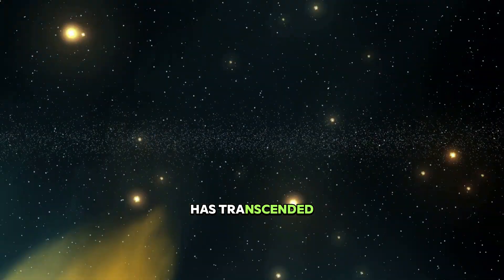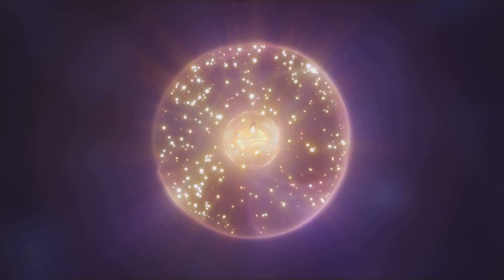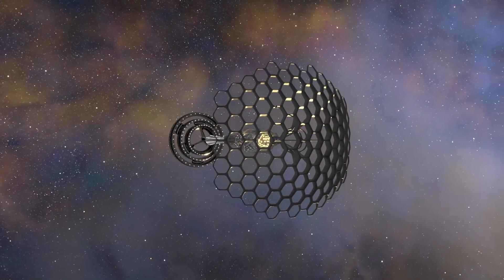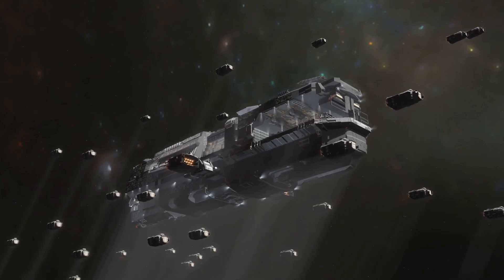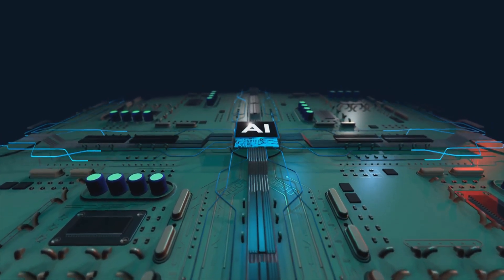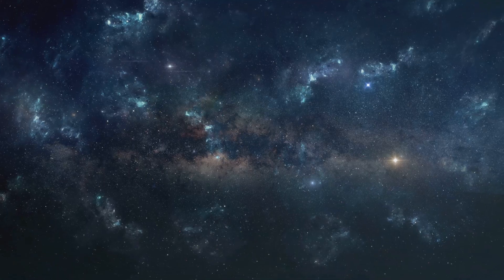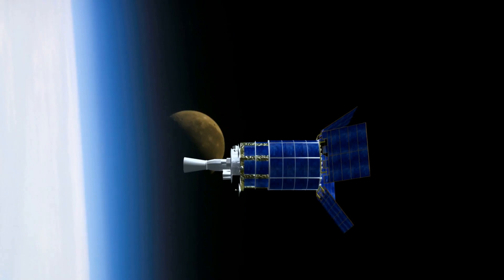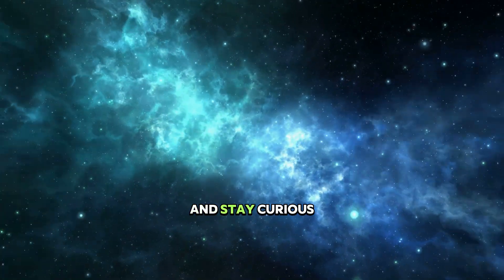Type III Civilization : Controlling Blackholes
Have you ever imagined a future where humanity has transcended the boundaries of our Earth, our Solar System, and even our galaxy?"
In this video, we dive deep into the realms of science and imagination to uncover:

The basics of the Kardashev Scale and how it measures a civilization's technological advancement based on energy consumption. ⚡💡
A detailed look at Type I civilization: mastering all resources of our home planet Earth. 🌍💧
The leap to Type II civilization: the fascinating concept of enveloping a star with megastructures like Dyson Spheres to capture its energy. ☀️🔋
The ultimate achievement of Type III civilization: controlling the energy of an entire galaxy and what that implies for humanity. 🌌🌠
The technological marvels, societal changes, and ethical considerations that come with such advancements. 🤖🏙️
Speculative technologies that could make this possible, from faster-than-light travel to matter-energy conversion. ✨

Timings

0:00 - Intro
1:21 - Energy Harnessing and Manipulation
4:43 - Mastery over Space and Time
7:40 - Futuristic Technologies and Infrastructure
11:27 - Interaction with Extraterrestrial Civilizations
13:20 - Outro

Have thoughts, questions, or ideas about what being a Type III civilization could entail? We love hearing from our community of curious minds and cosmic voyagers. 🌍🚀💫